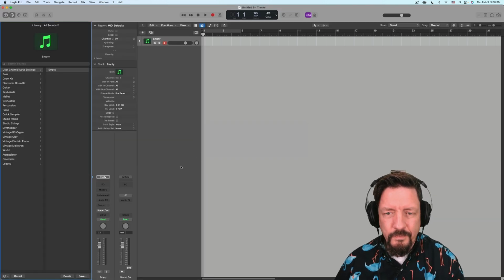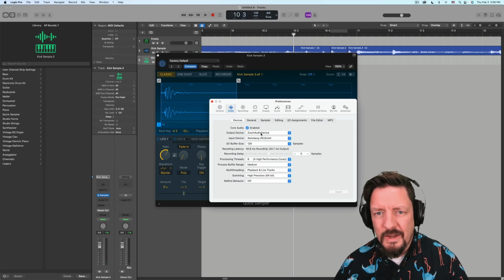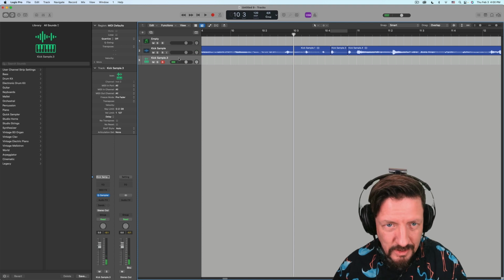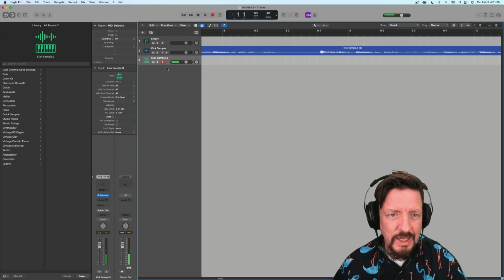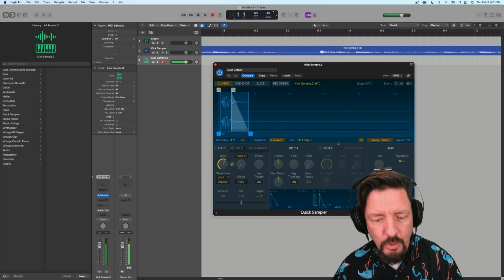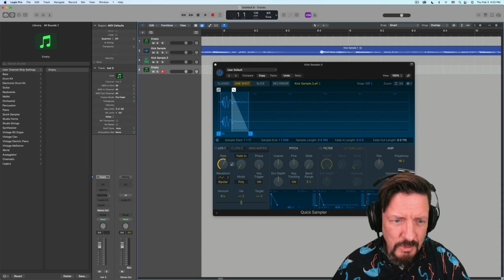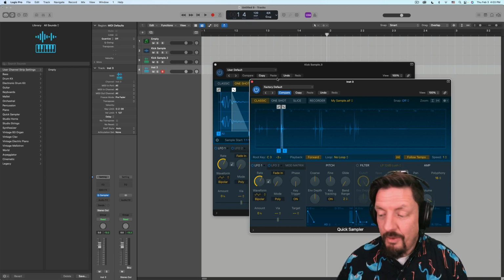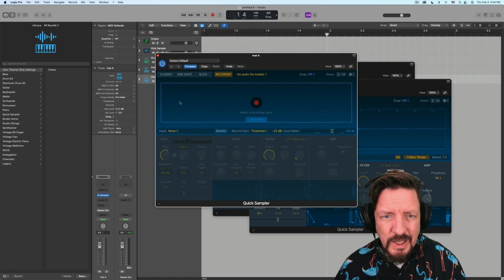Q-Sampler is Amazing! | Logic Pro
Check out this video on the Quick Sampler. This is such a great tool in Logic!!